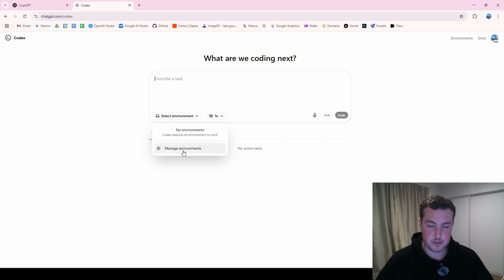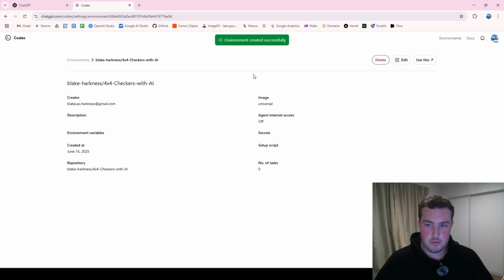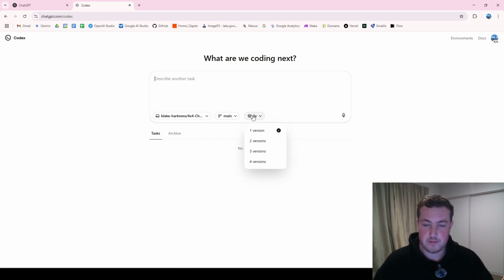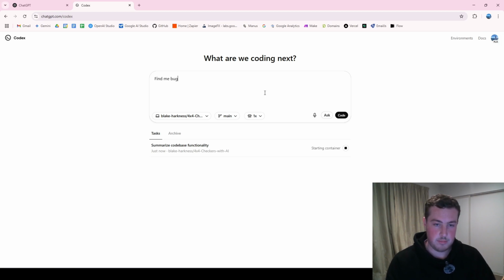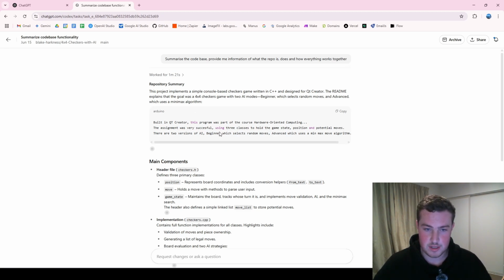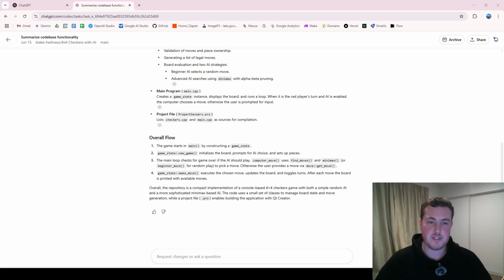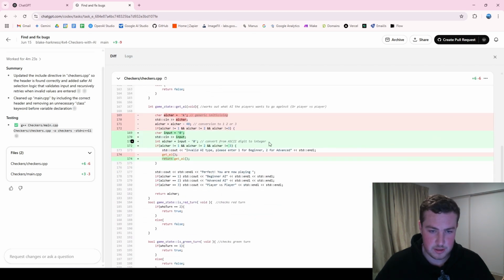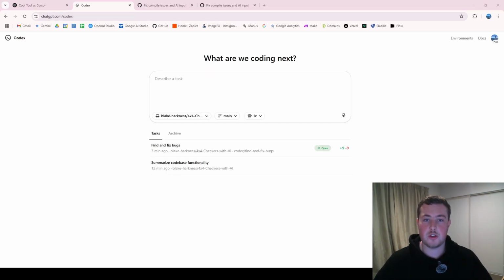OpenAI Codex AI Agent – What It Does (Quick Look)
Want to see how OpenAI Codex can act like a real AI coding assistant? In this video, I give you a quick look at how Codex integrates with GitHub to help automate coding tasks using agent-style workflows.